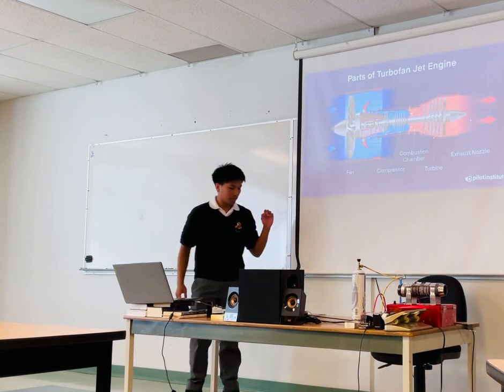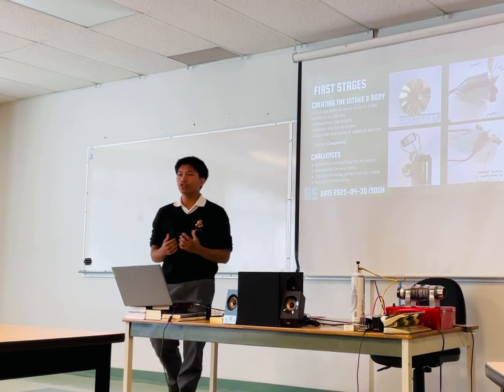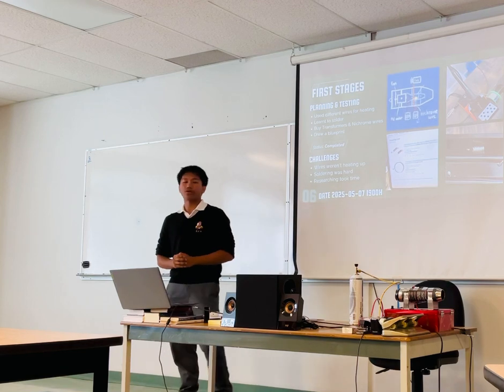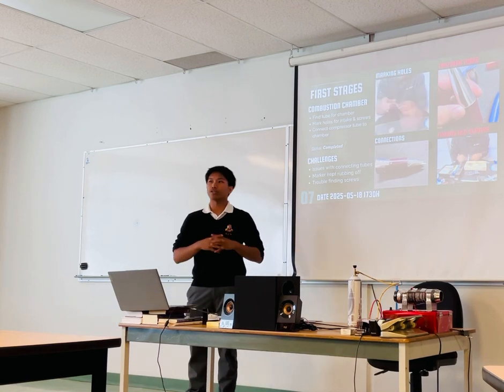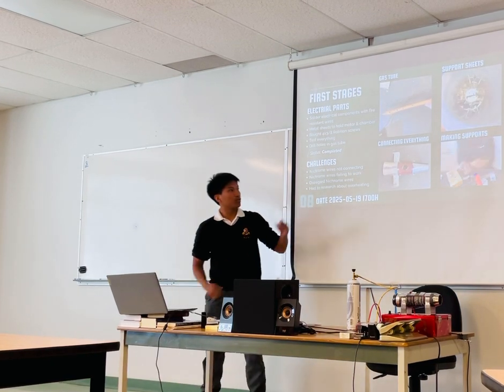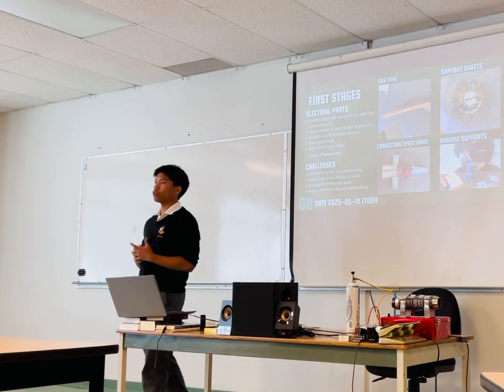Building a Jet Engine: My Capstone Project Journey